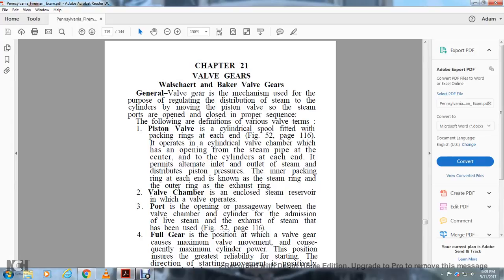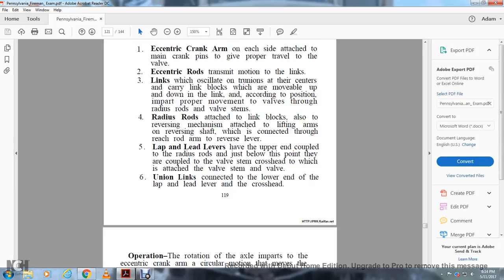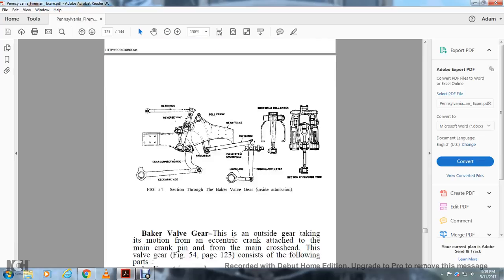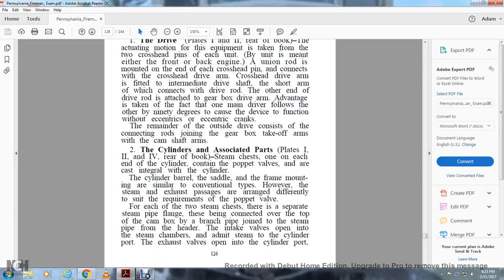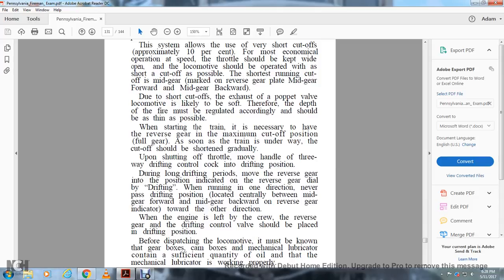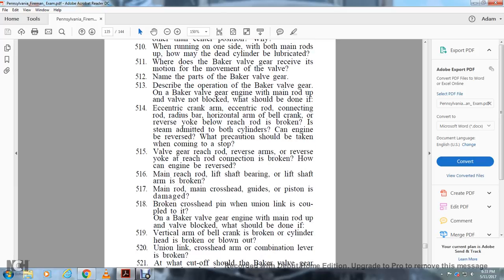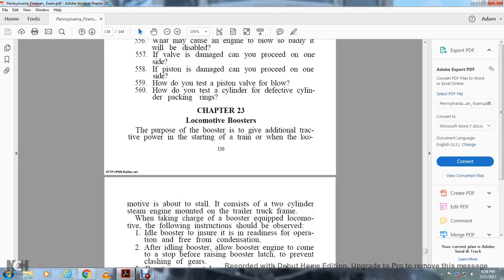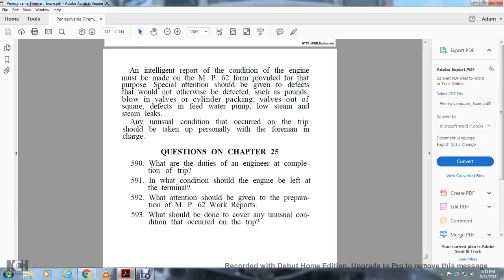PENN RAILROAD MACHINERY EXAM FOR FIREMAN PART5